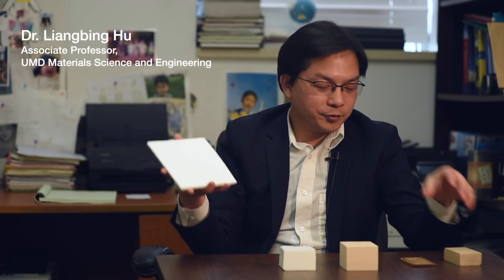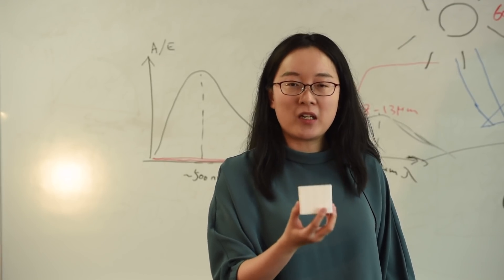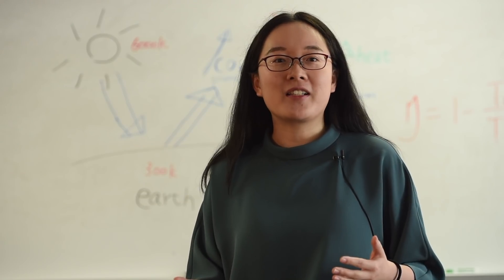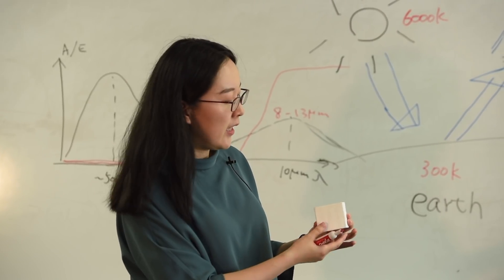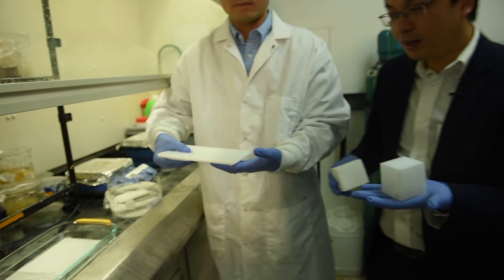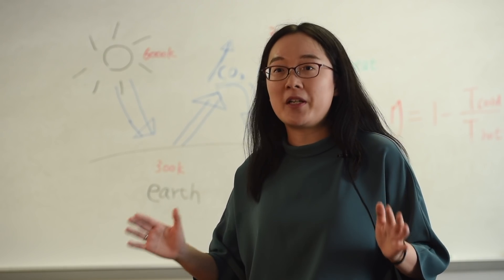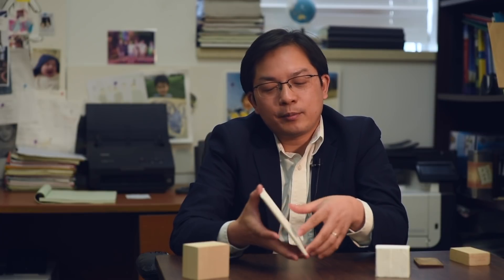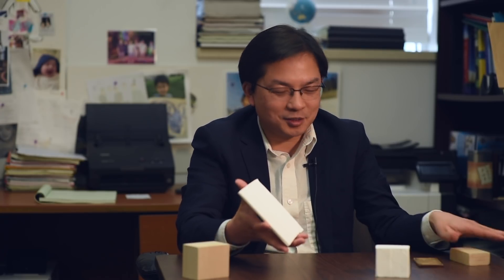Cooling Wood: An Eco-Friendly Building Material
In the race to save energy, using a passive cooling method that requires no electricity and is built right into your house could save even chilly areas of the US some cash. Now, researchers at the University of Maryland and the University of Colorado have harnessed wood to help solve the problem of finding a passive way for buildings to dump heat that is sustainable and strong.
They showed that this specially processed wood has optical properties that radiate heat away. The results of this study were published May 9 in the journal Science.